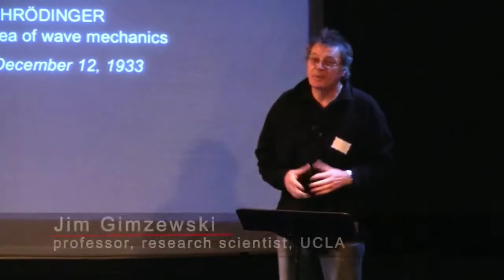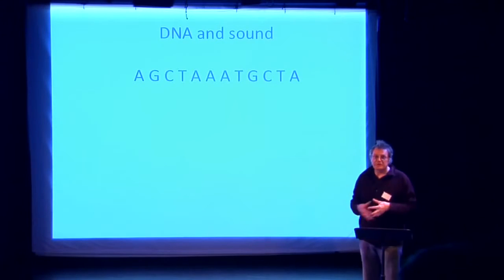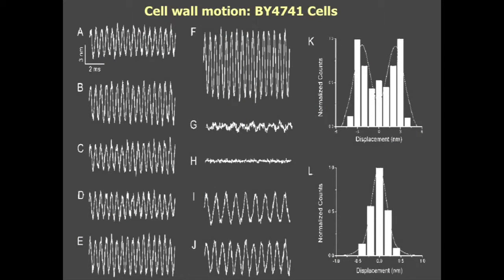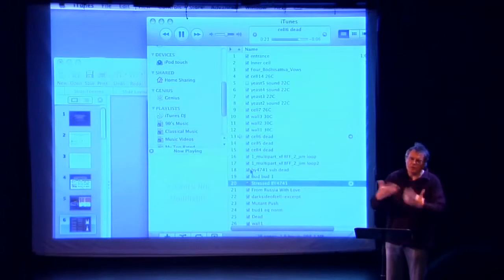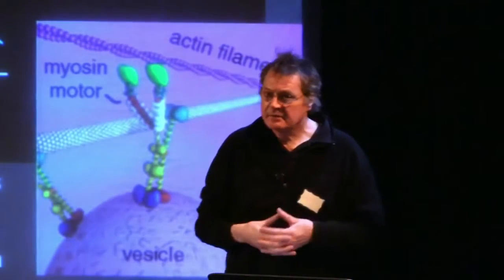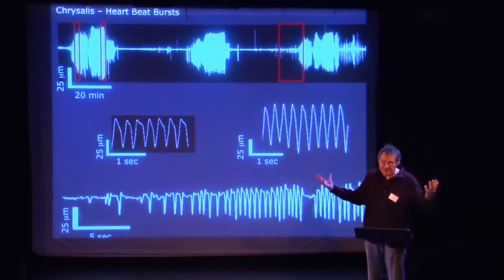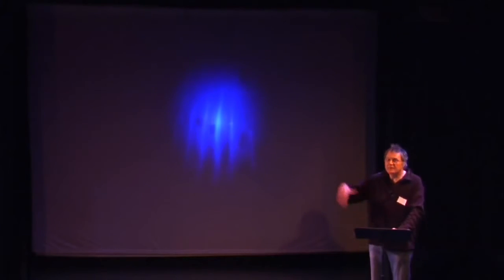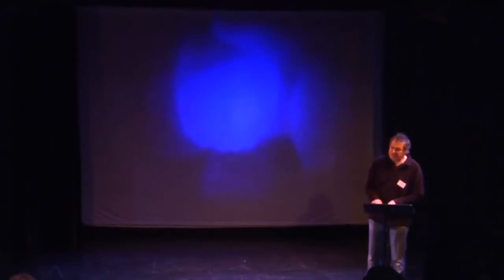Sonocytology TEDxLAMiracleMile Jim Gimzewksi 012310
Jim Gimzewski, UCLA Professor & Research Scientist, speaks about how sounds affect us on a cellular level and how even the smallest cells make music.  Sonocytology